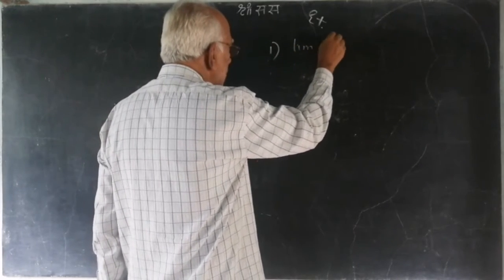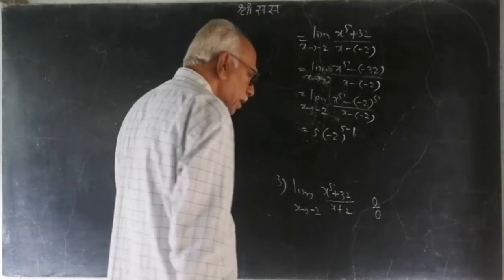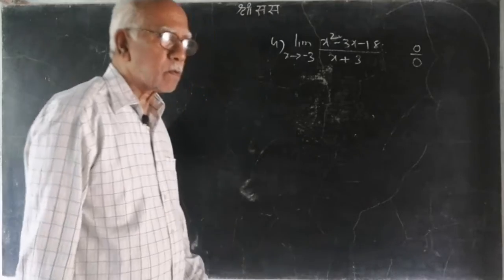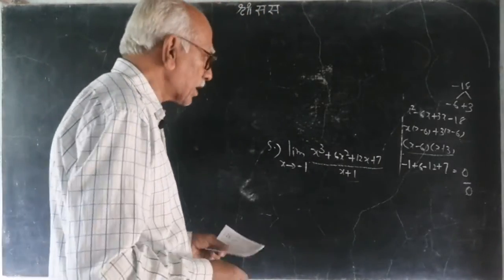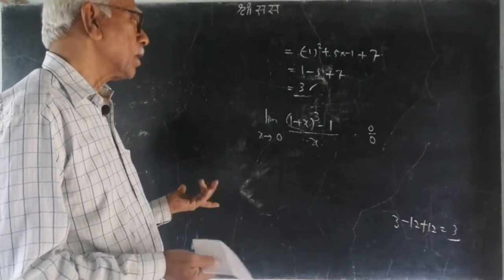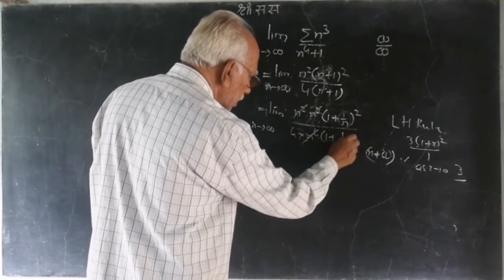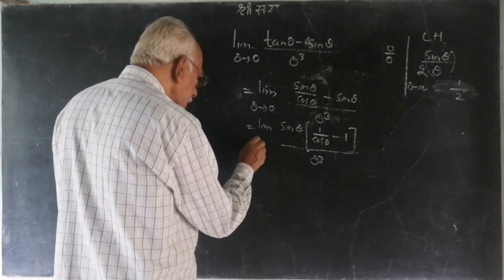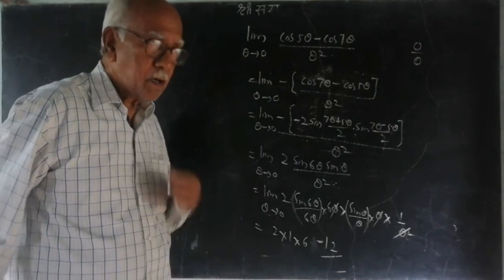Limits and Continuity - 2 | Problems On Limits | Calculus For All